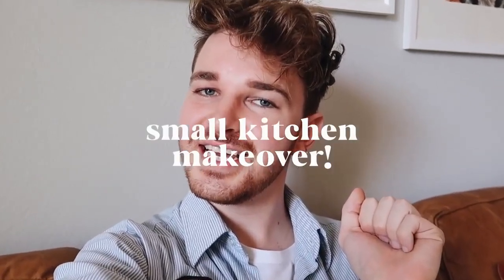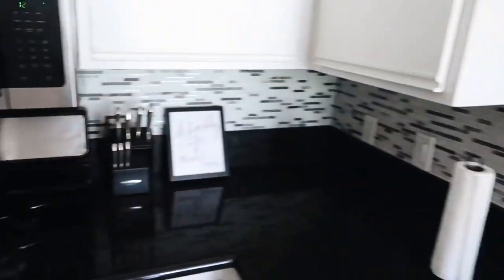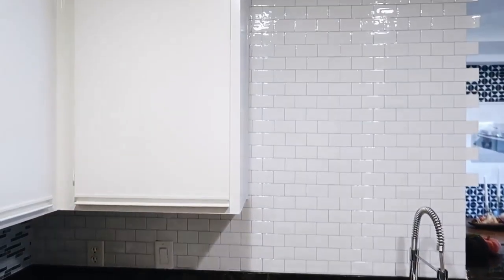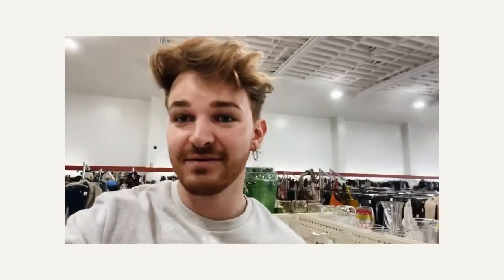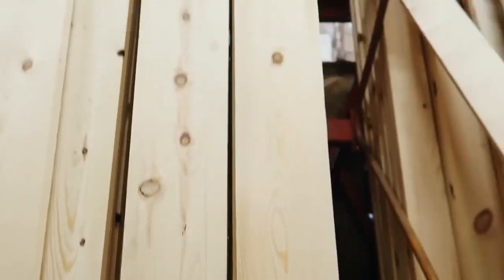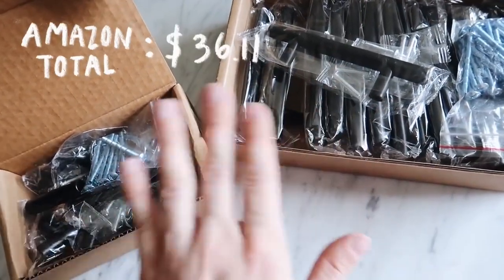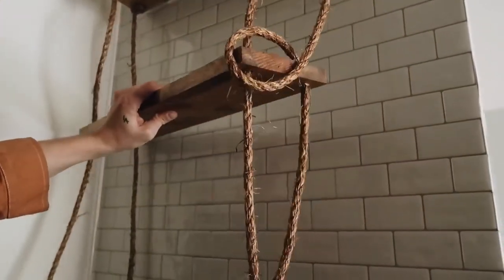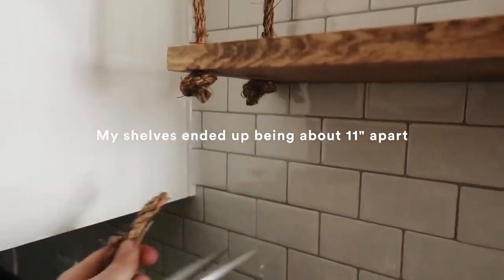SMALL KITCHEN MAKEOVER & REVEAL Renter + Budget-Friendly......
Vegetable cutter/Chopper
Ganesh Multipurpose Vegetable and Fruit Chopper Cutter Grater Slicer
Ganesh Chopper Vegetable Cutter, Pool Green (725 ml)
Artikel Chopper & Blender with Storage Lid | Chops Vegetables, Nuts & Fruits | Blends Flour | Egg Beater | Meat Mincer | Grey & Orange | Large - 900 ml
Pigeon by Stovekraft New Handy Mini Plastic Chopper with 3 Blades, Green

Kitchen Wearings
GLUN Waterproof Cotton Kitchen Apron with Front Pocket (Multicolour) Set of 4
Ivaan Magic Dishwashing Gloves with Scrubber, Silicone Cleaning Reusable Scrub Gloves for Wash Dish, Kitchen, Bathroom (Multi)
EVEN Reusable Rubber Hand Gloves, Cleaning Gloves, Washing Gloves

Kitchen Storage and container
Amazon Brand - Solimo Checkered Jar Set of 18
Cutting EDGE SuperSturdy Eco Plastic Container Set, 250ml, 12-Pieces, Multicolour
Princeware Twister Combo Plastic Package Container Set, 20-Pieces, Pink
Classic Essentials Stainless Steel Handi Set, 10-Pieces, Blue

Cookware
Amazon Brand - Solimo Stainless Steel Induction Bottom Dutch Oven with Glass Lid (20cm, 3250 ml)
TOSAA Popular NONSTICK COOKWARE 8 PCS Gift Set Amber
Wonderchef Athena Cookware Set, 3-Pieces, Blue